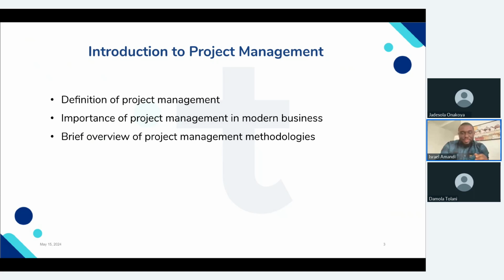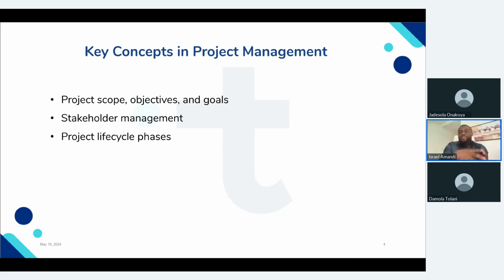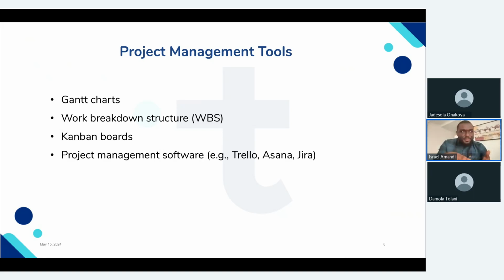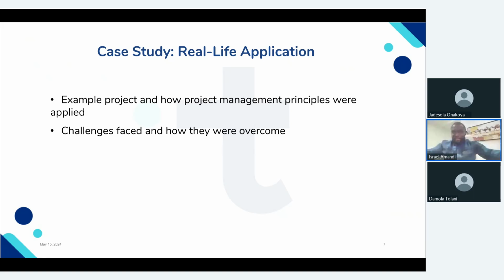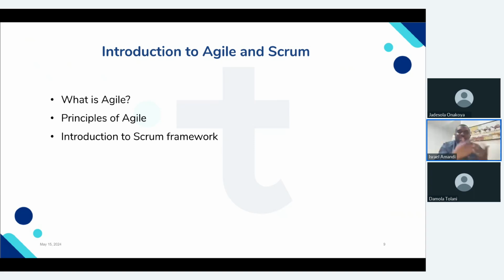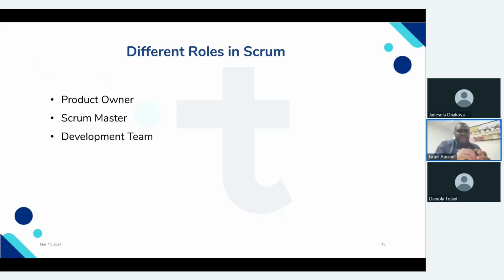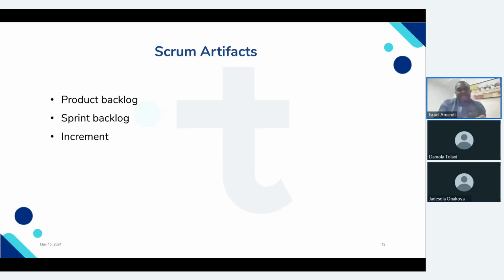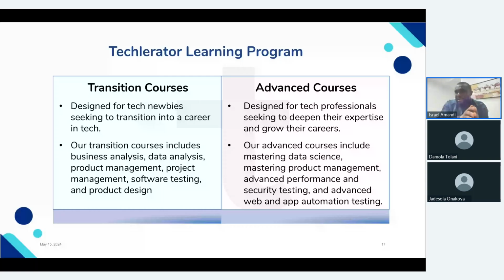Project Management & Scrum Fundamentals